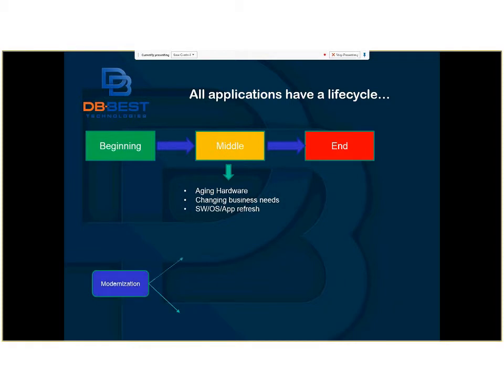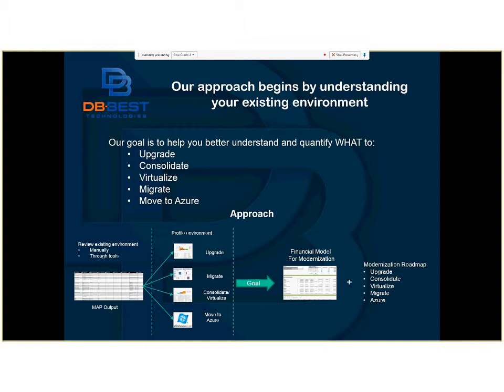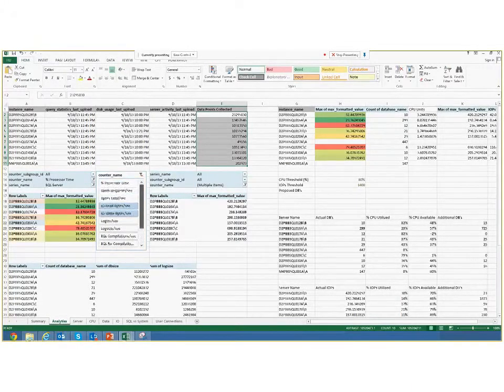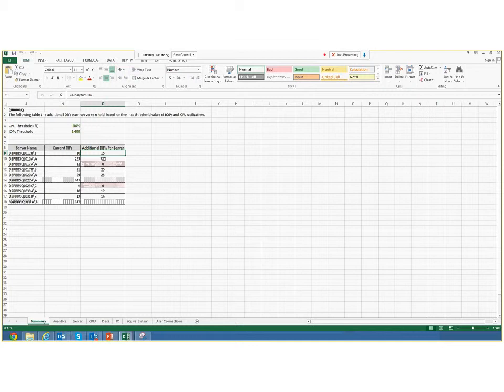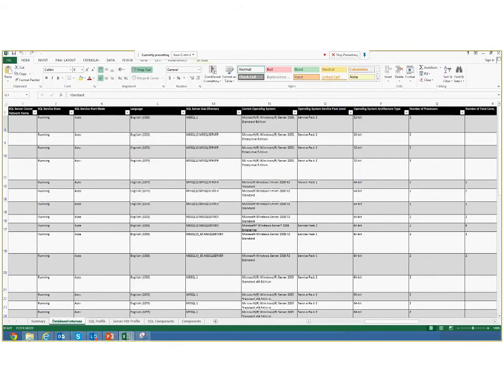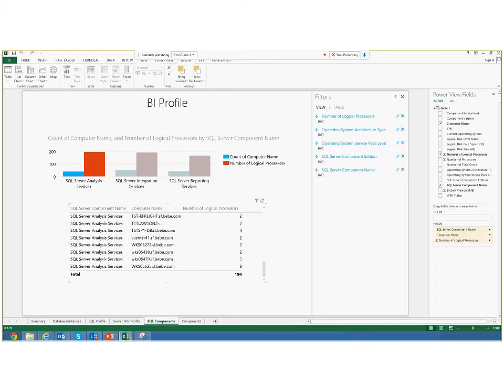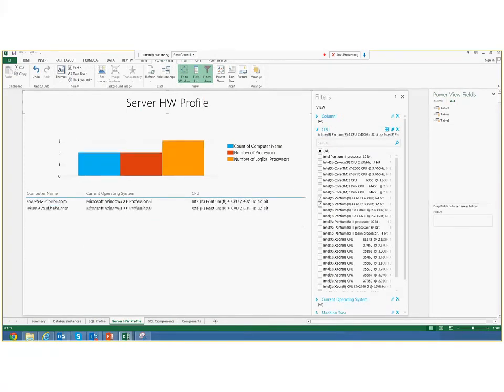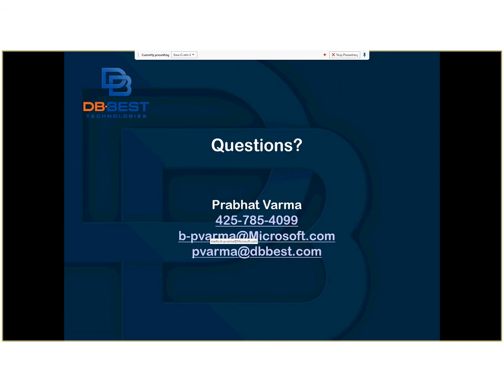DB Modernization DB Best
In this short video, we'll walk you through how you can maximize your database investment.